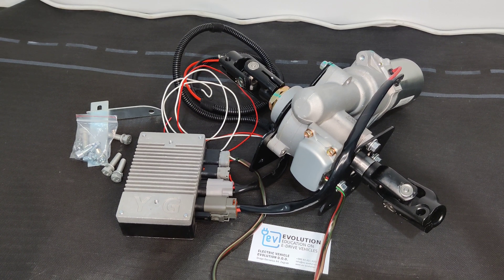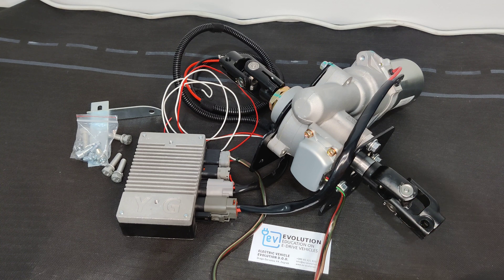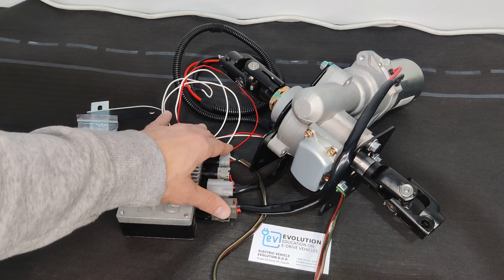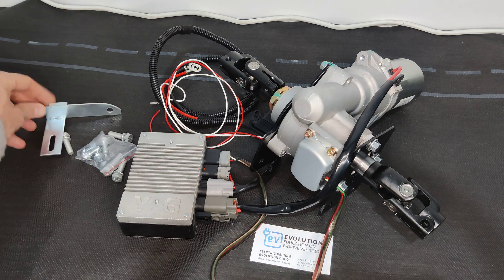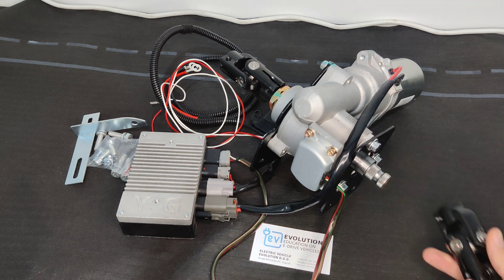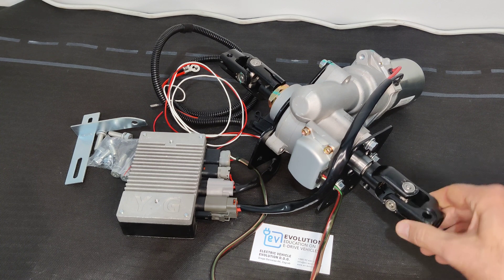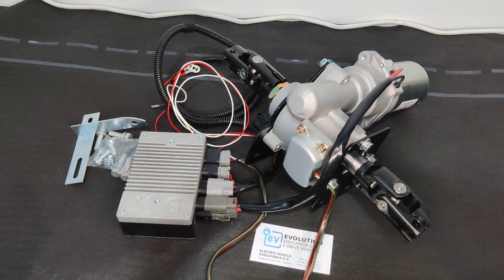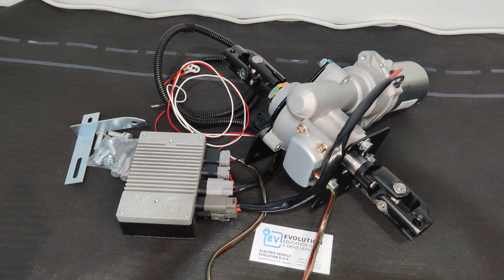EN: EV Universal Electric Power Steering Kit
Fully electric power steering kit in which an electric motor and torque sensor are placed in the existing steering column. The torque sensor measures the amount of torque given by the driver and with this value the supplied ECU determines the correct power of the electric motor for the correct power steering.

12V System

The advantages of this system are:
- no hydraulics needed
- Much lighter and smaller than hydraulic systems
- Virtually silent
- Much lower electrical consumption than hydraulic systems
- The torque of the power steering is adjustable.